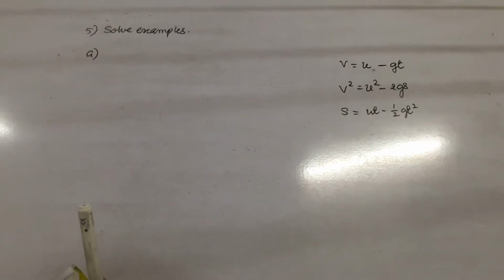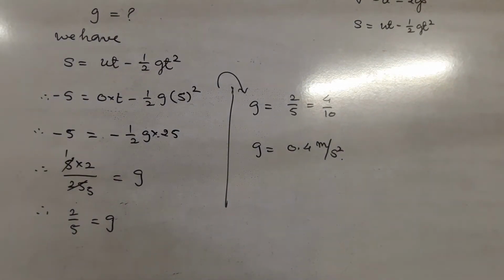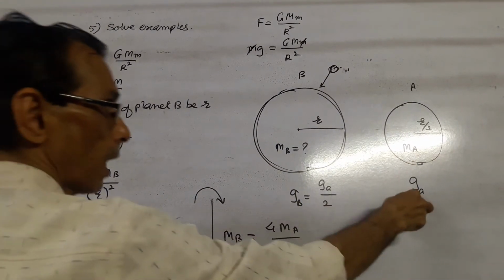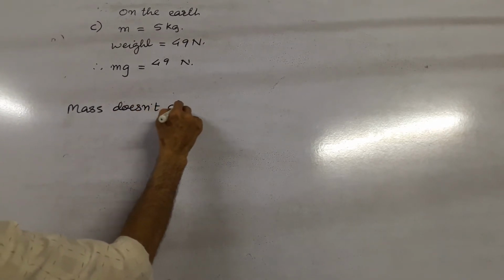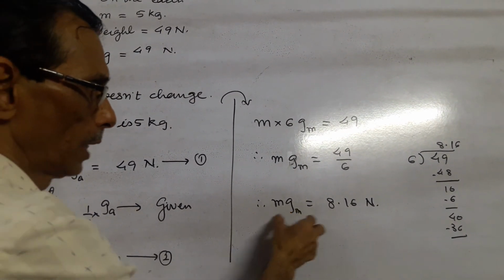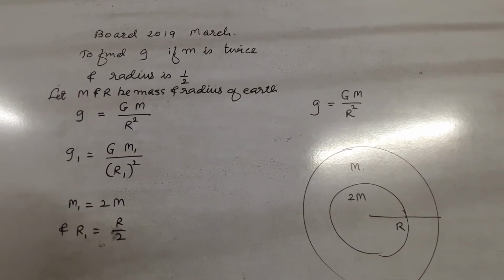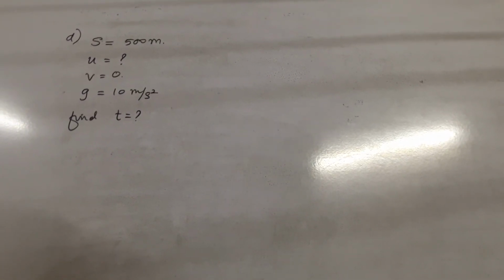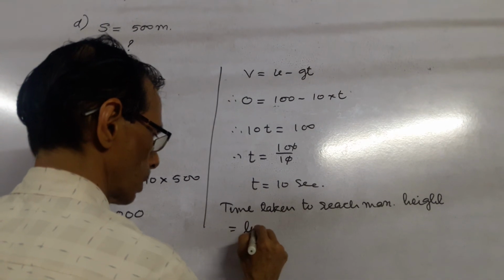Examples based on Gravitation